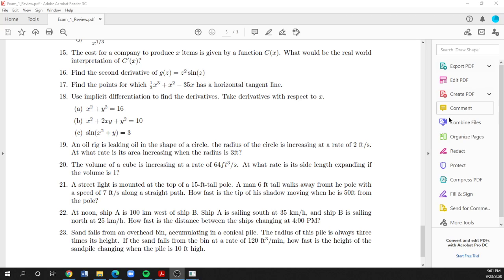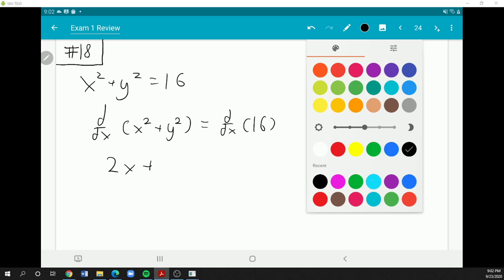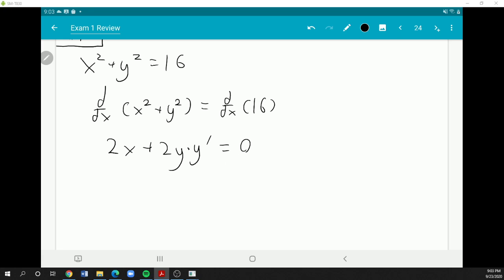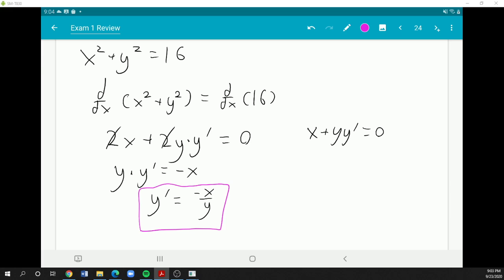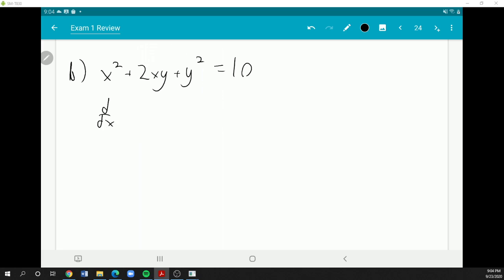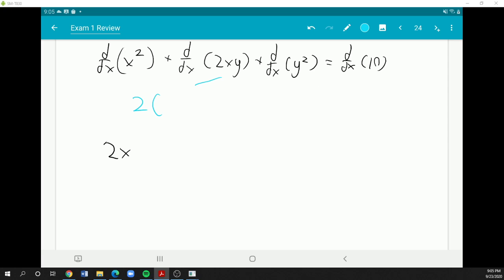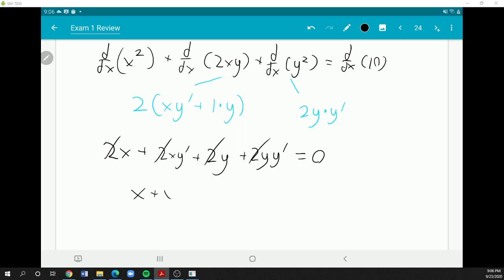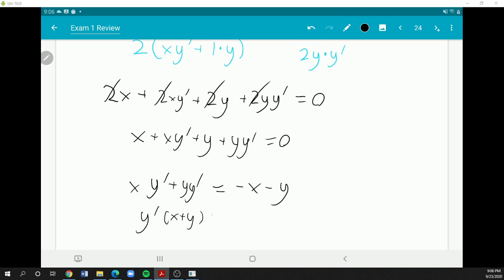MATH 1710 Exam 1 Review #18 1